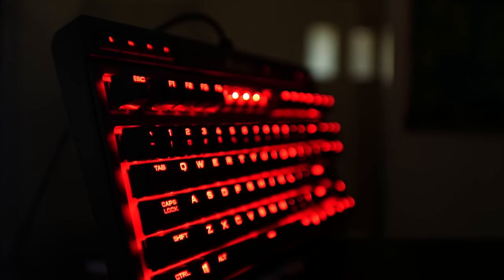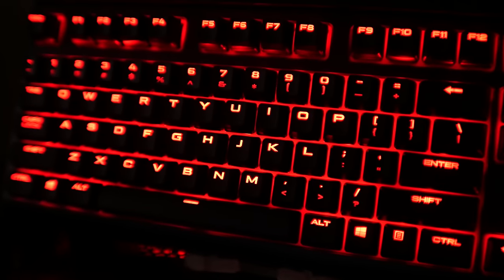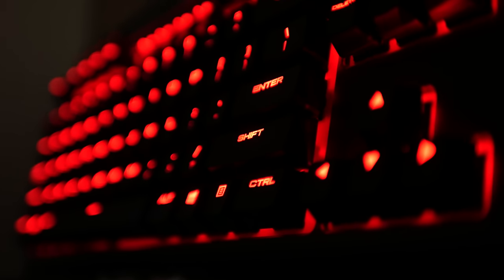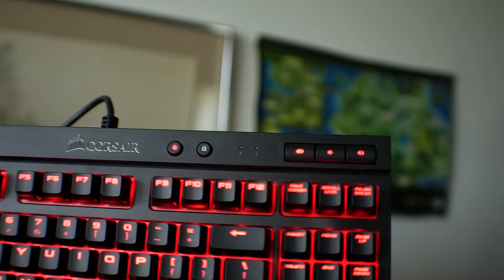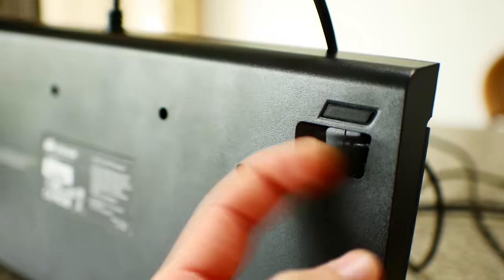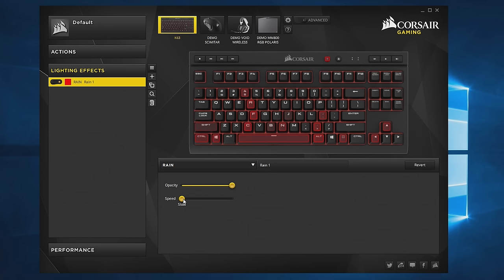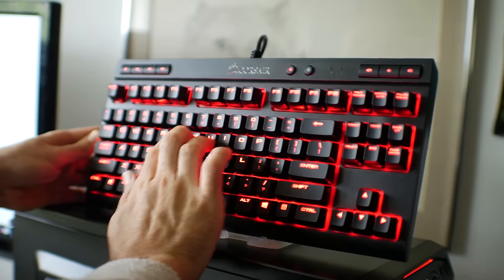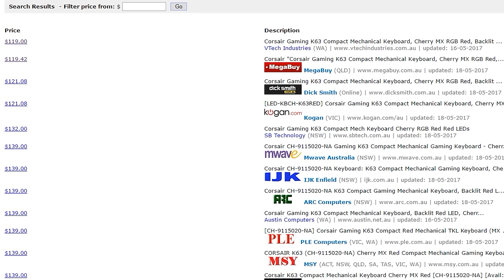Corsair K63 Keyboard Review - Best Entry Level Keyboard?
Today I am reviewing the K63 keyboard from Corsair, which is their entry level board, with cherry mx red switches and is also a tenkeyless keyboard.  Though how does it perform in games and in general? Well like any other solid keyboard it did a good job and overall I was impressed with the solid build quality and implementation of the keys.  The CUE 2 software also works quite well with this keyboard.